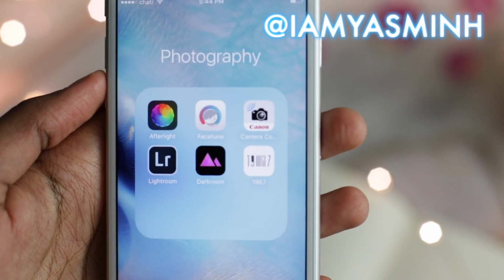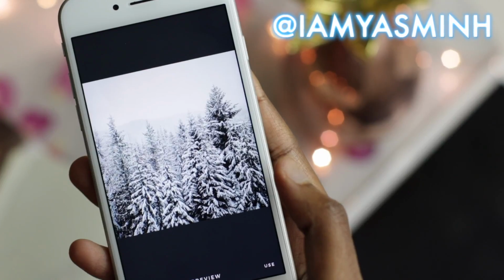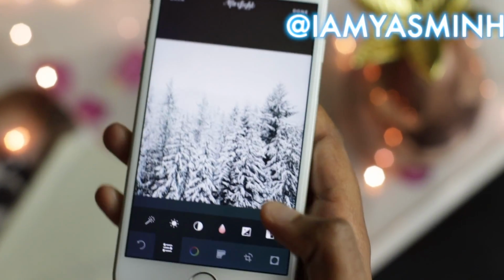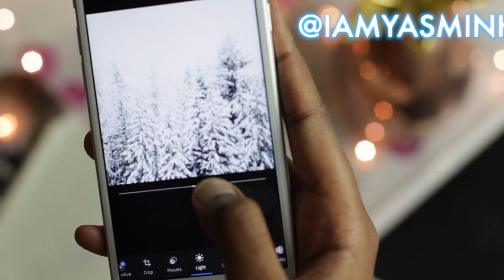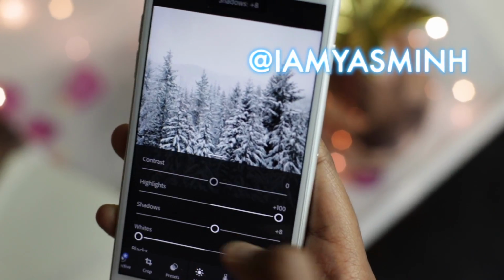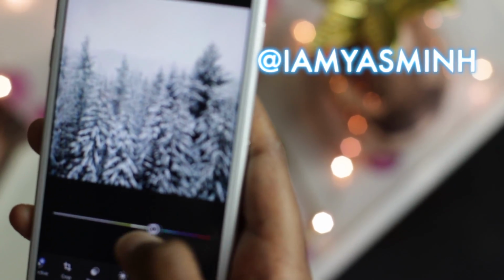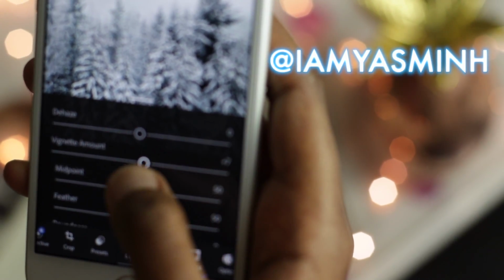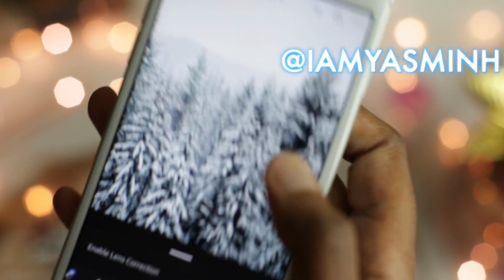HOW TO LOOK GOOD IN EVERY PICTURE | BEST NEW INSTAGRAM TIPS! | I AM YASMIN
YOU might LIKE my BLOG!

Best New Instagram secrets -  How to get great shots and edit the photos- these are NOT makeup tips- these are pro editing tips!

Hey guys! Wanted to share a Getting Ready Video with you again.. Hope you enjoy!! What are some of your favourite products right now?

Today I'm showing you my Winter Morning Routine! Watch as I Get Ready. I am including a skincare routine , makeup tutorial and an outfit of the day. (ootd)  My makeup tutorial thats perfect for everyday!

-- MORE HAPPINESS AWAITS --

SONG:
Puppy by Podington Bear

Hey guys! Today's video is all about getting the perfect picture for Instagram. I get so many comments about how I edit my instagram [which I've filmed and linked here] but also how to TAKE great pictures for instagram!

This video is going to be all of my tips on how to look great in every picture / how to always look good in photos! These tips will help you be more confident when you're taking pictures! Whether or not you're trying to start a blog, want to up your instagram game or if you just want to be more confident in group photos- these tips are sure to help you :)

It really helps me to know what kind of videos you guys like!
XOXO, Yasmin